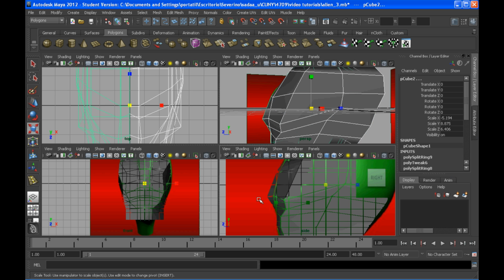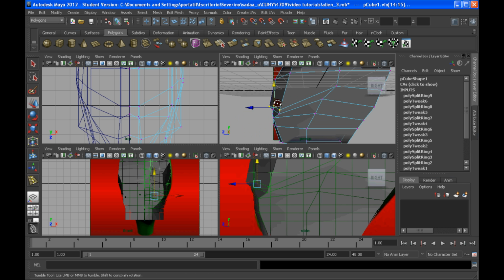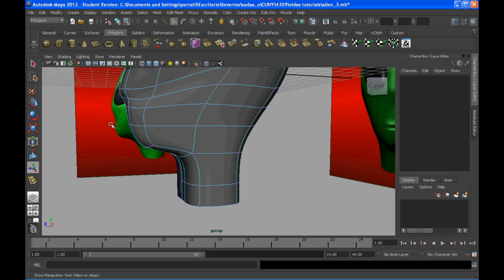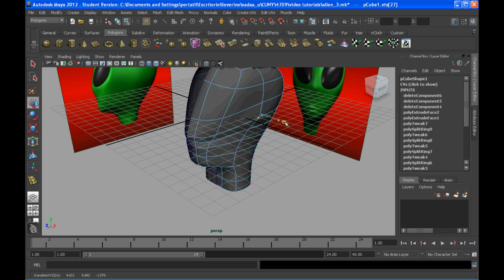04 Alien 03_05Model3